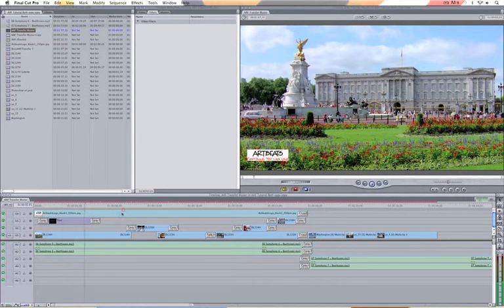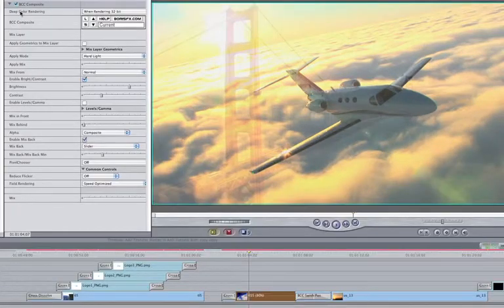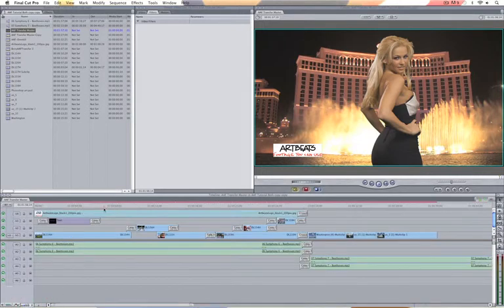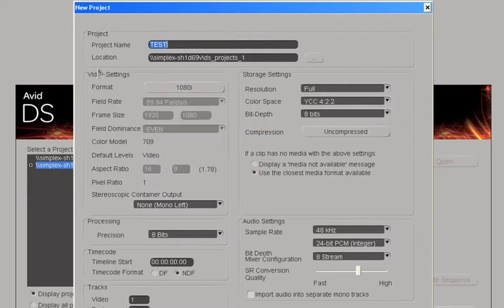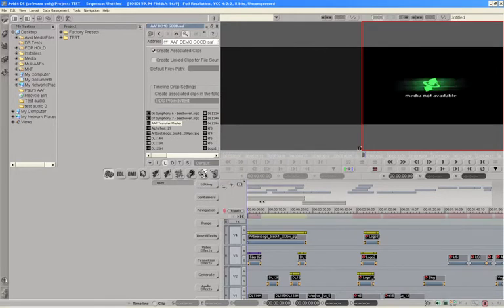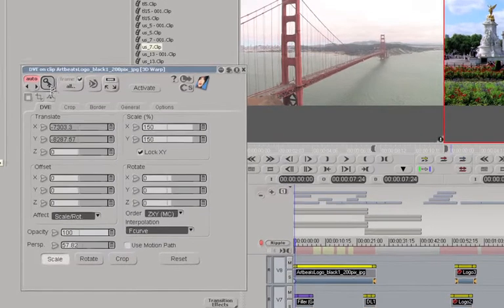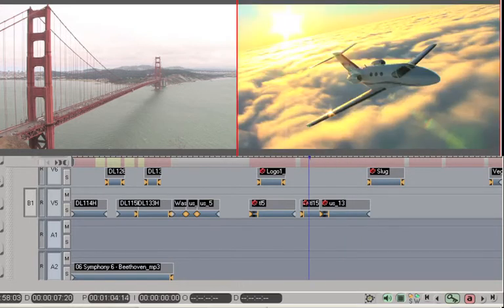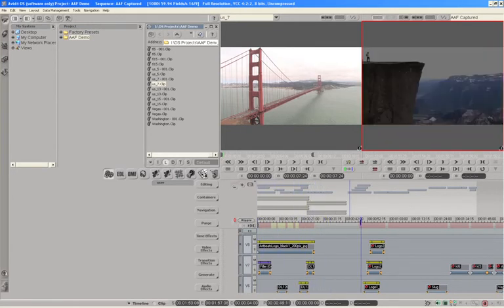Transfer Apple Final Cut Pro Sequences to Avid DS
Demonstration of how to transfer Apple Final Cut Pro sequences to Avid DS using Boris AAF Transfer.